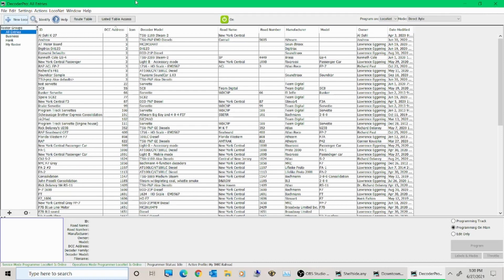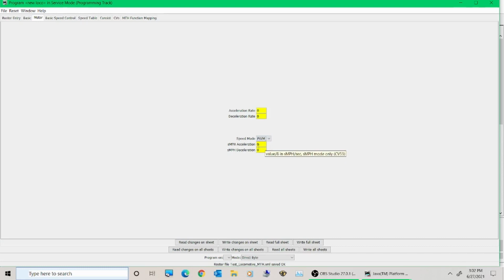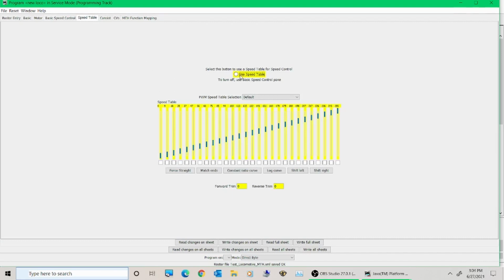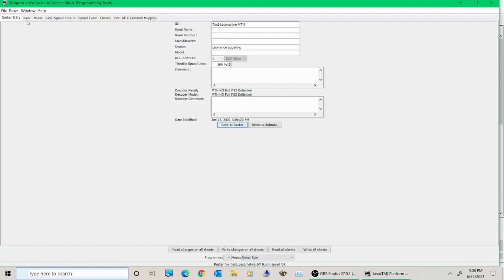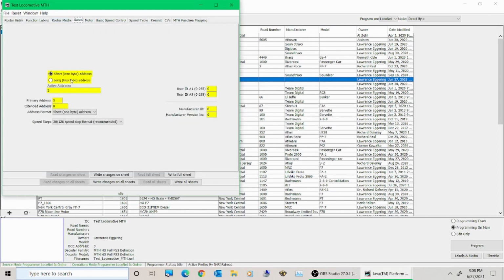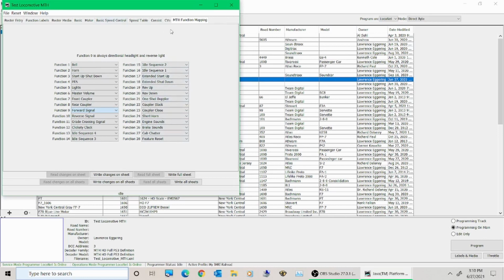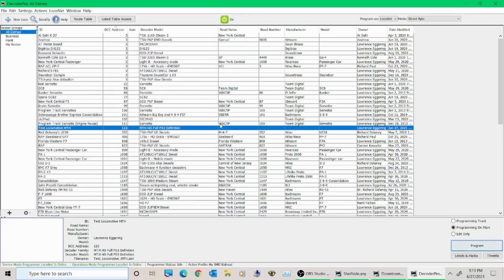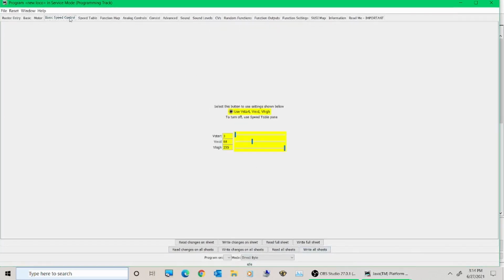Speed matching a MTH locomotive to a non-DCS locomotive in JMRI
Have you ever been frustrated trying to get your MTH locomotives to run with other manufacturers?
While experimenting, I found out how to speed match MTH PS3 locomotives to standard DCC locomotive. (DCS to DCS is automatic)

The CV’s you need to change are below in OPS Mode to achieve this are below:
CV 52 to 1 (this tells the decoder to use PWM)
CV53 Acceleration in DCS
CV54 Deceleration in DCS
CV3 Acceleration in DCC
CV4 Deceleration in DCC
CV 2 Start speed
CV5 Top speed